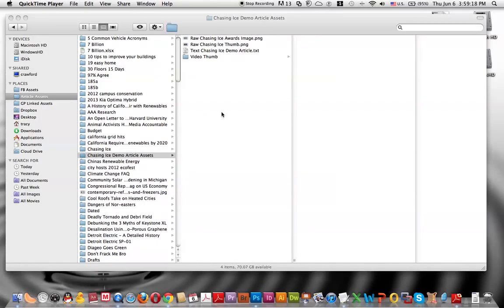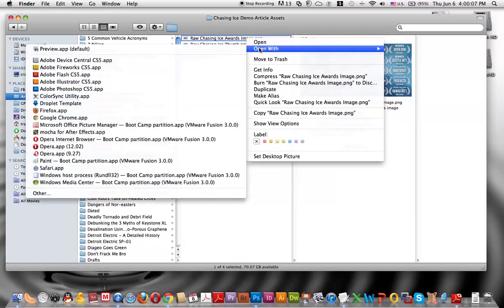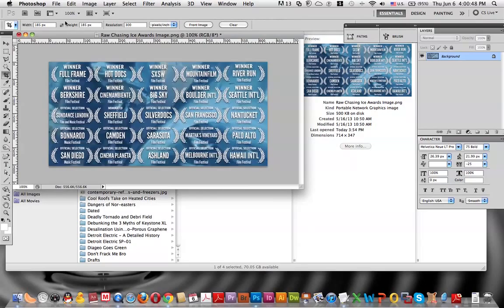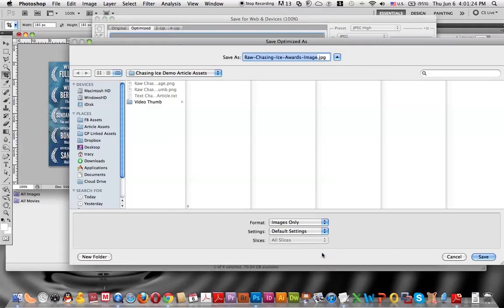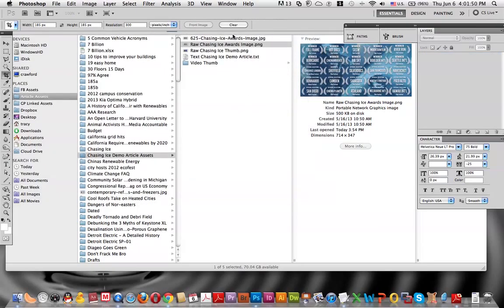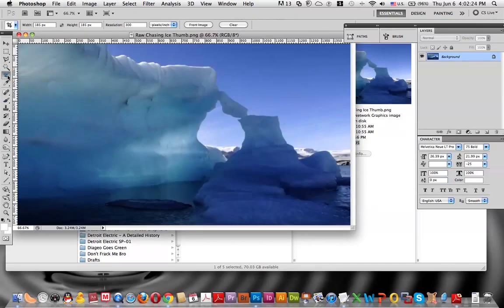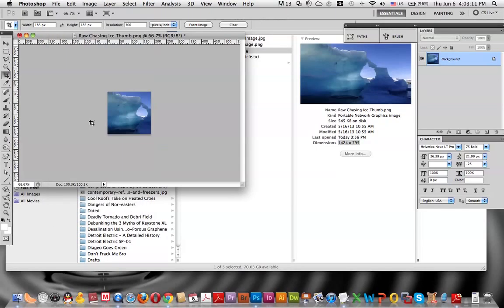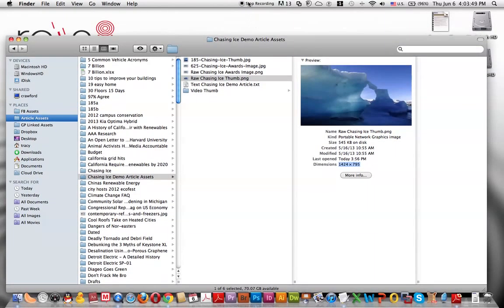Part 2 Processing Images for GreenPlug With Photoshop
This tutorial explains the proper sizing of main and thumbnail images.